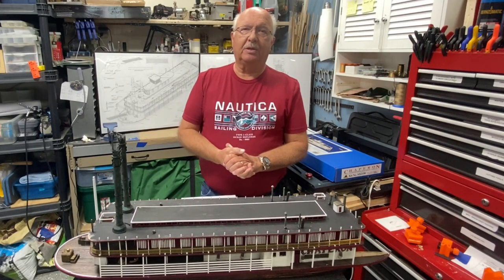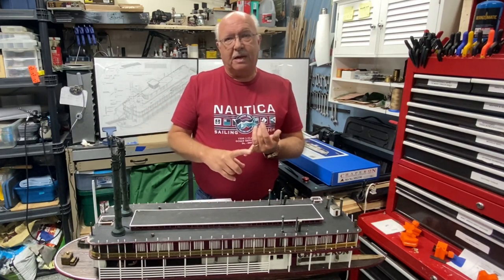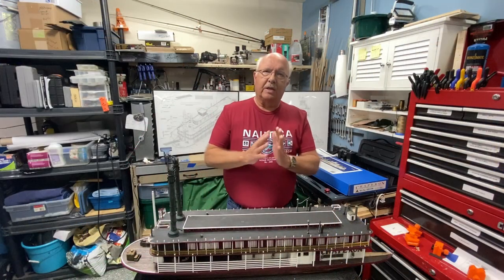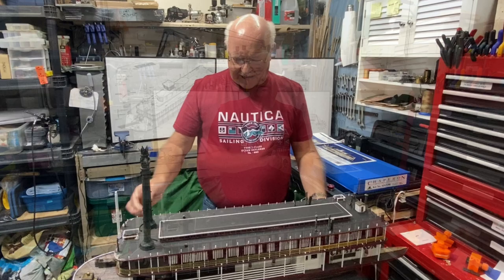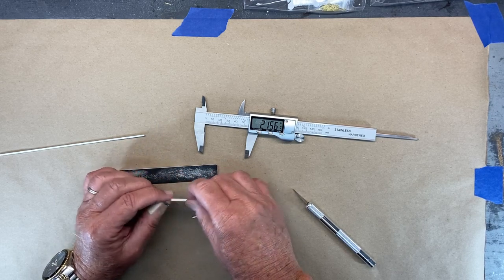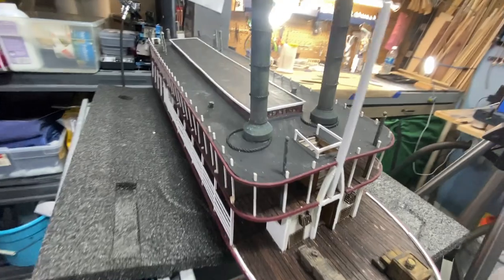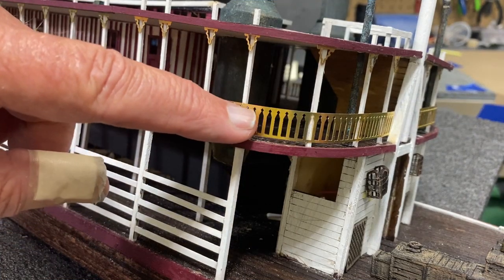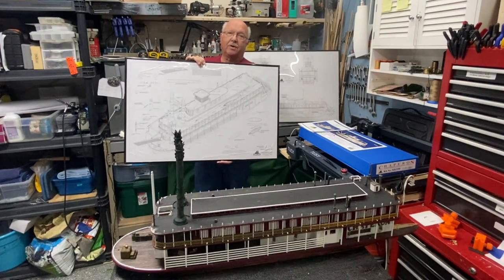The Chaperon PART 10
Brass railings, supports and general review of the build up to date.